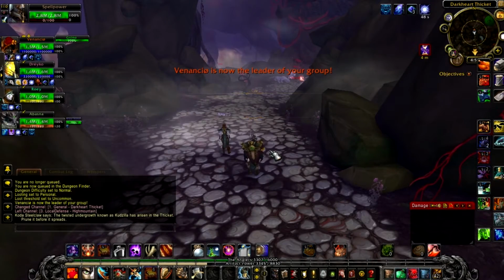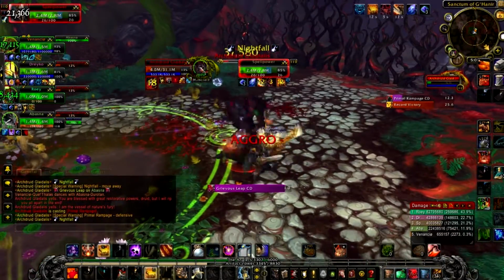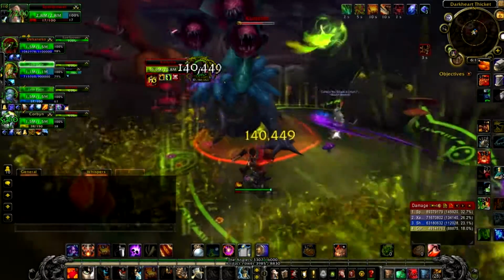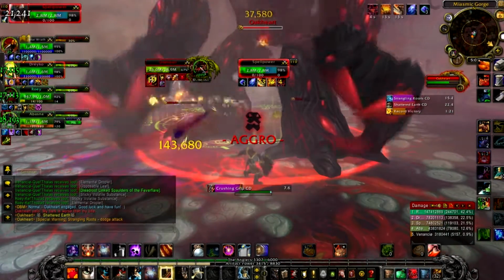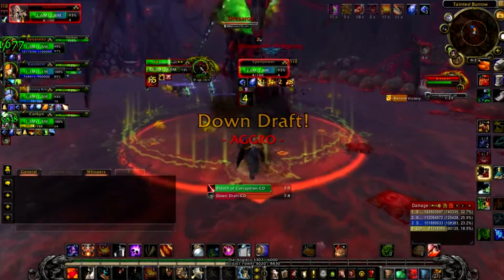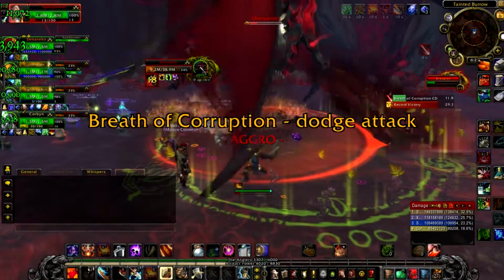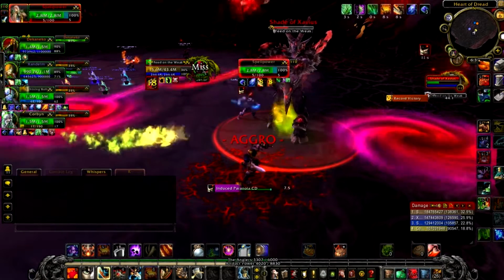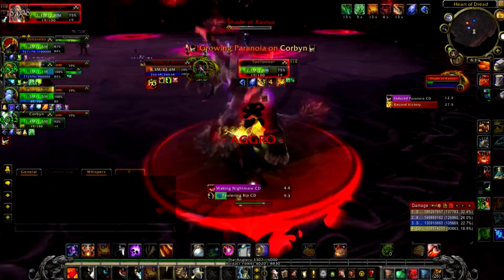Darkheart Thicket Guide - WORLD QUEST BOSS INCLUDED - Normal Mode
Guide to Darkheart Ticket - Normal mode
World Quest Boss Kudzilla is included here!

Let me know any suggestions you have for guides like this in the future. Thanks!